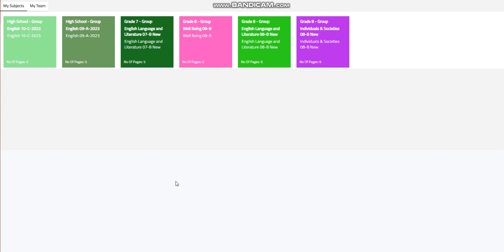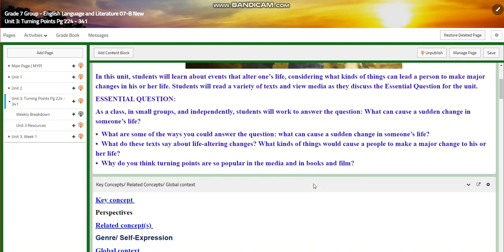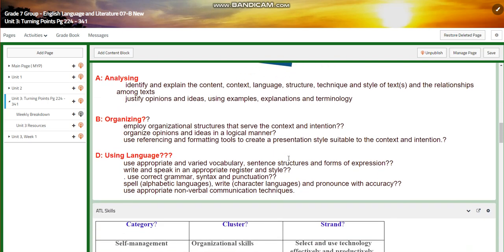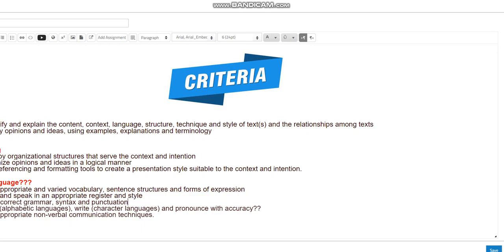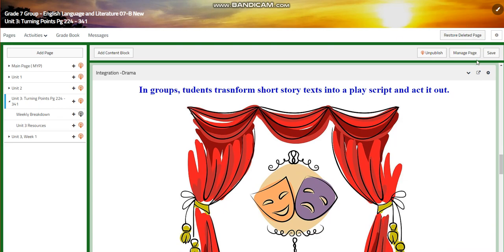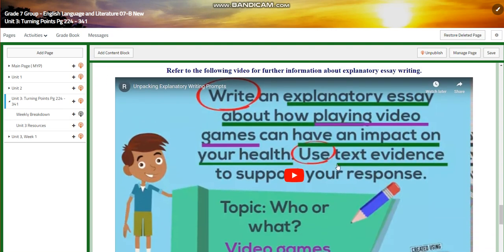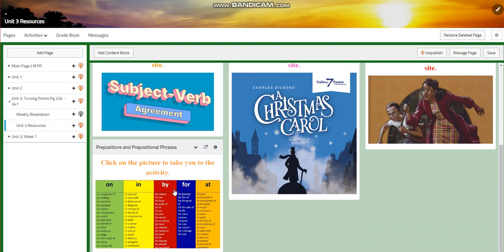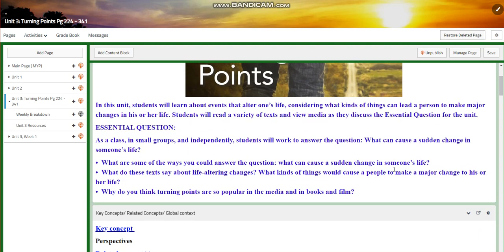Unit 3 - ELL - Grade 7 - By Ms. Dima Abusharkh